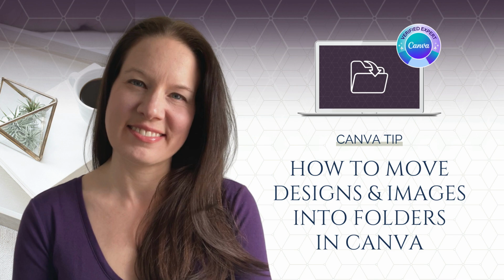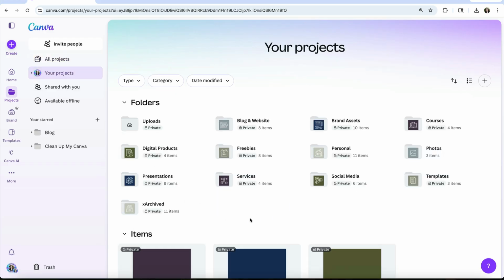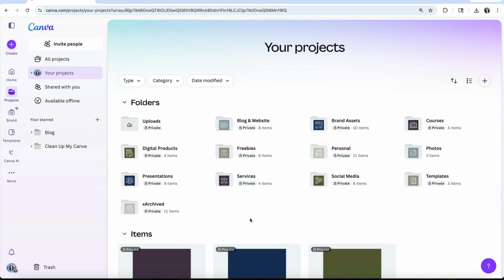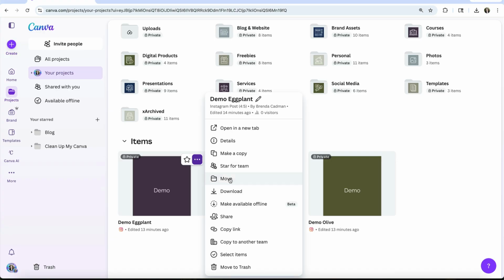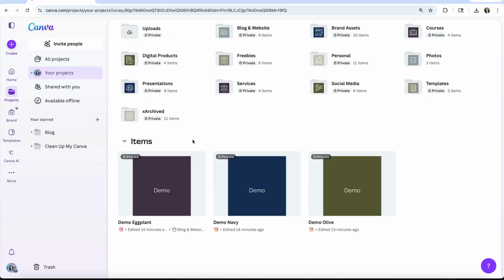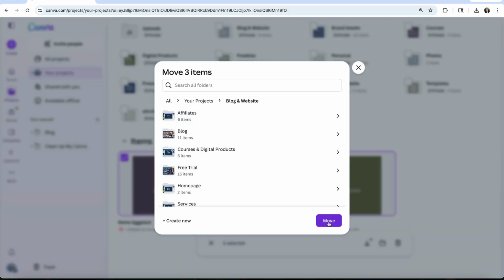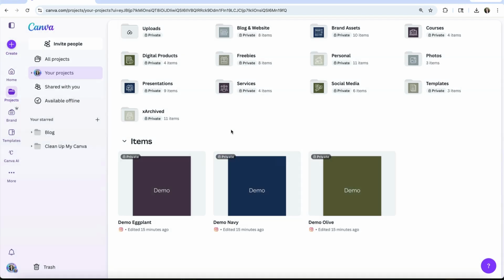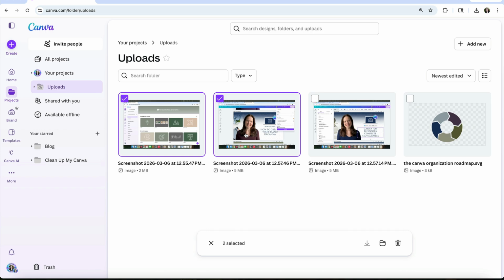How to Move Designs & Images into Folders in Canva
Once your Canva folders are set up, the next step is actually getting your files into them. In this tutorial I'll walk you through every way to move designs and images into folders in Canva.

Ready to get your whole Canva account organized? Grab my free Canva Organization Roadmap to find out exactly where to begin:

Hi! I'm Brenda Cadman, a Canva Verified Expert. I teach small business owners how to use Canva more efficiently — from organizing your workspace to building a brand system that makes designing faster.

✅ Try Canva Pro Free (works even if you already have an account)